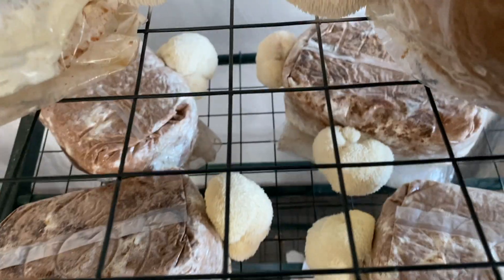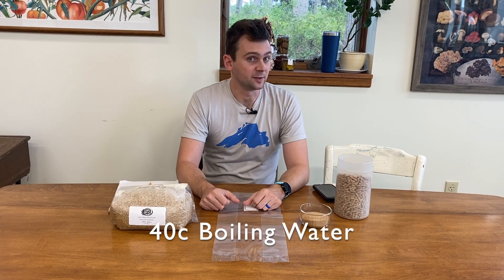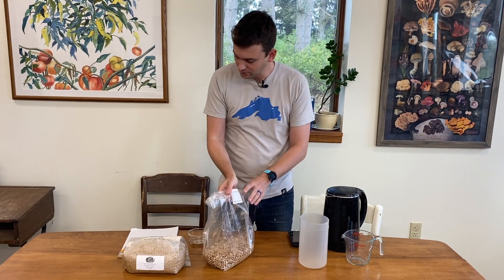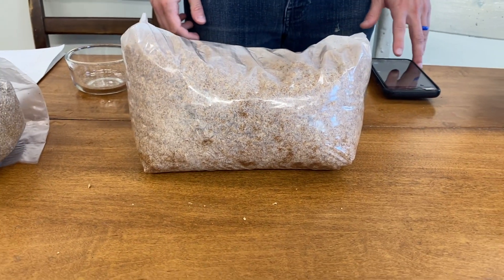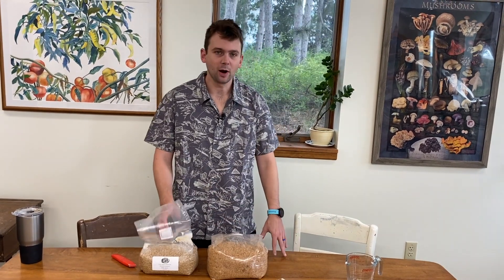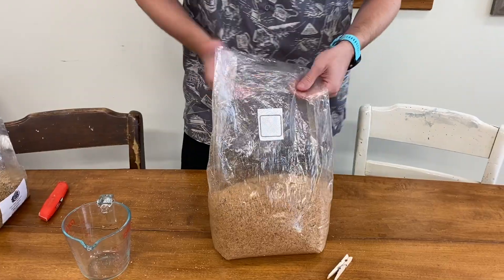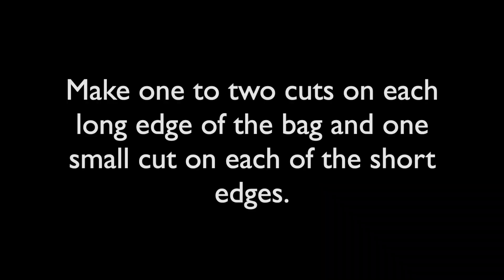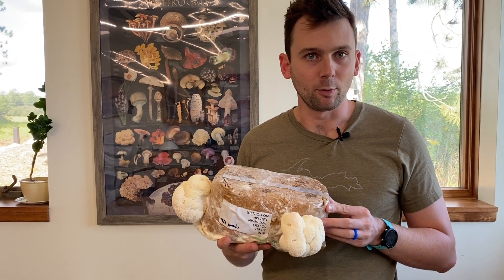How to Make Your Own Lion's Mane Mushroom Blocks at Home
Making ready-to-fruit mushroom blocks can be intimidating, but fortunately you can start off at home using low-tech methods and still be successful. In this video we'll go over how to make your own ready-to-fruit Lion's Mane blocks for your own stash of mushrooms.